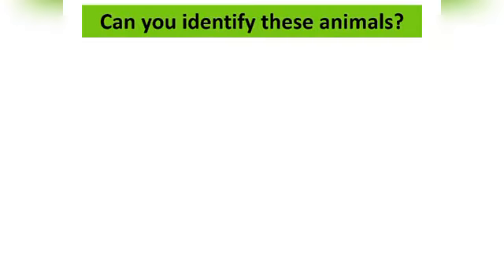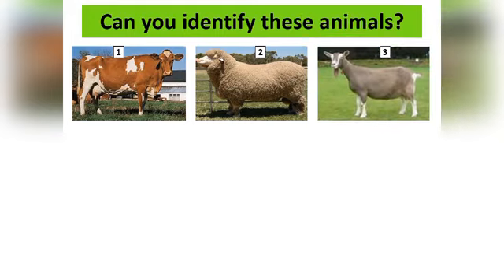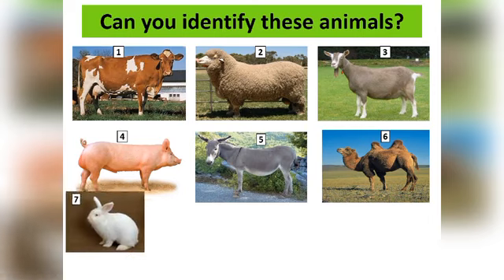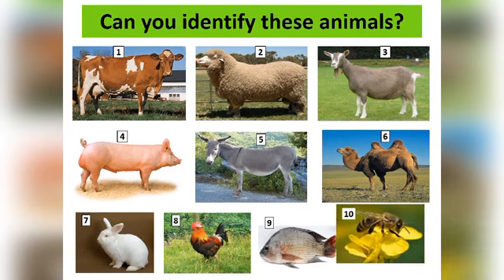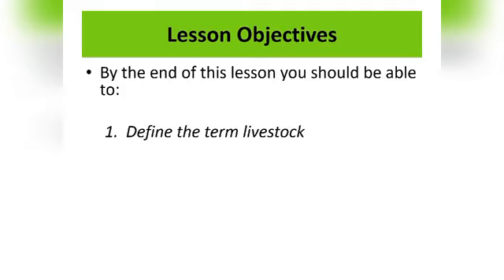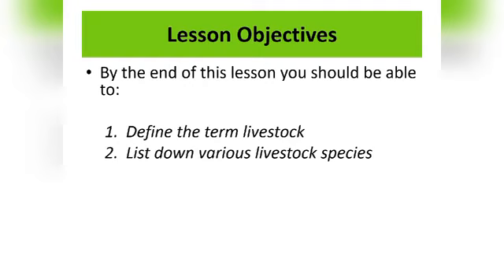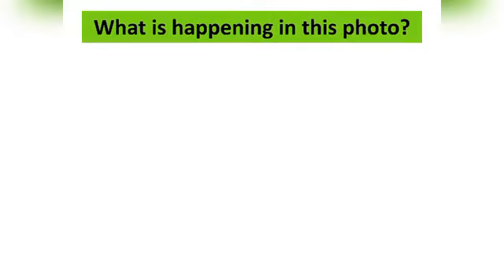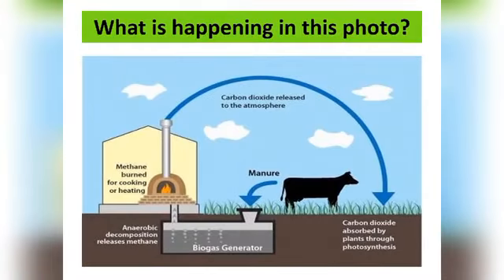LIVESTOCK BREEDS_Lesson #1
This is an introductory Lesson in Agriculture on Common Livestock Breeds. The content is engaging with captivating images.